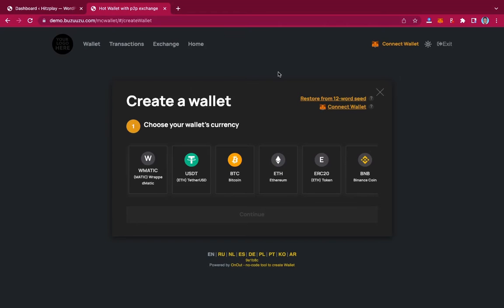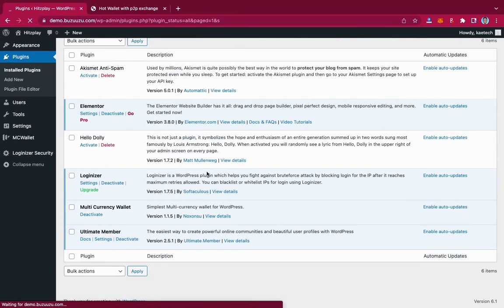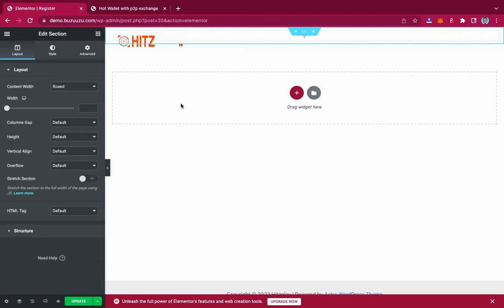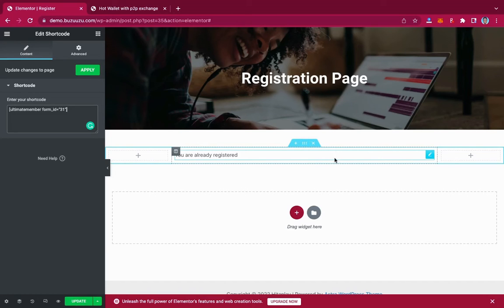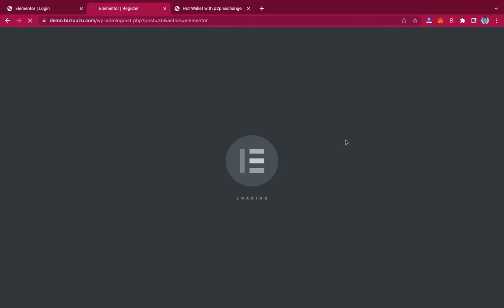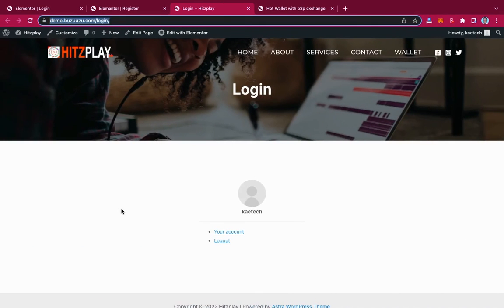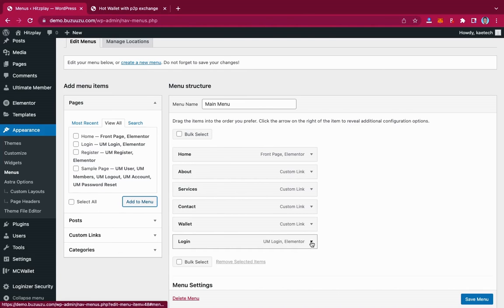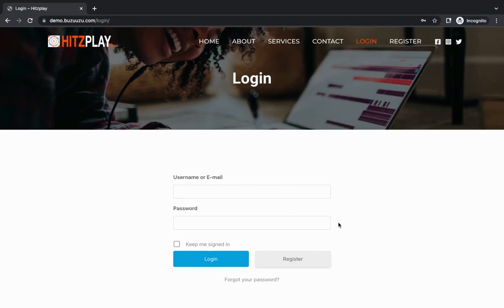How to Create a Registration and Login page for your WordPress website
Create a user Create a Registration and Login page for your WordPress website.